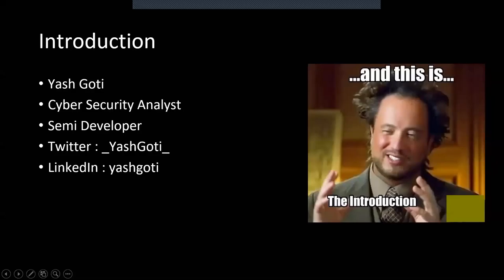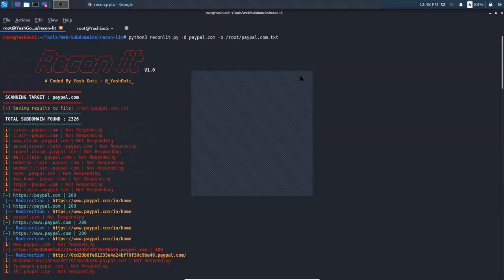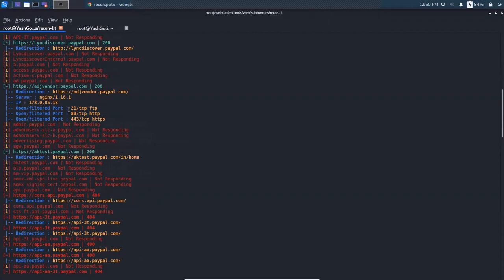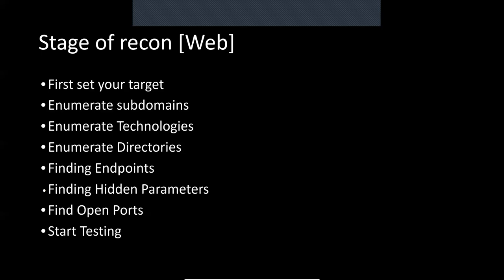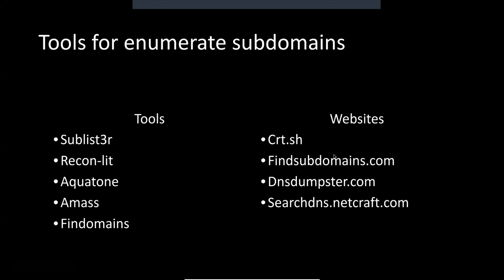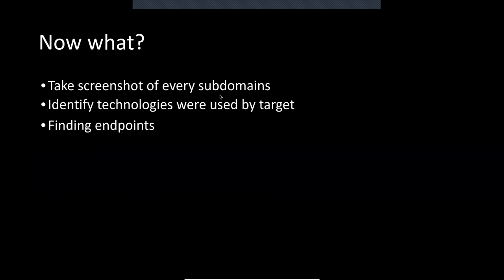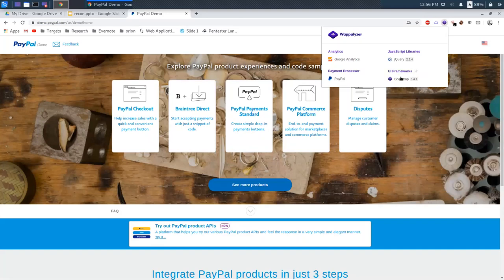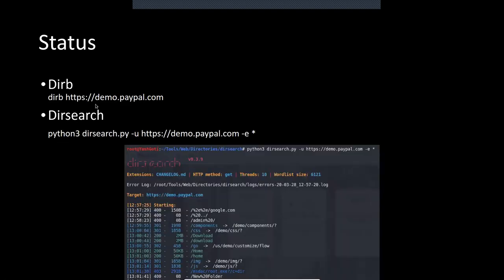Null Ahmedabad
Null Ahmedabad got started with 4 people and we had our first official meet on 18th February, 2018 with the support of Ganpat University. Our most frequent event is the monthly meets where we meet, discuss, talk about security and CTFs(hands-on challenges). We are gradually growing with more meeting patterns and workshops coming up. If you are a student, infosec enthusiast or professional and you are in Ahmedabad, this is the best community to meet hackers and professionals under one roof.

Ahmedabad, also known as Amdavad is the largest city and former capital of Gujarat, which is a state in India. Ahmedabad's population of 5,633,927 makes it the fifth most populous city in India, and the encompassing urban agglomeration population estimated at 7,650,000 is the seventh most populous in India. Ahmedabad is located on the banks of the Sabarmati River, 30 km from the state capital Gandhinagar, which is its twin city. It has emerged as an important economic and industrial hub in India. It is the second largest producer of cotton in India, and its stock exchange is the country's second oldest.

In 2010, Ahmedabad was ranked third in Forbes's list of fastest growing cities of the decade. In 2012, The Times of India chose Ahmedabad as India's best city to live in. As of 2014, Ahmedabad's estimated gross domestic product was $64 billion.
Ahmedabad has been selected as one of the hundred Indian cities to be developed as a smart city under Government of India's flagship Smart Cities Mission.